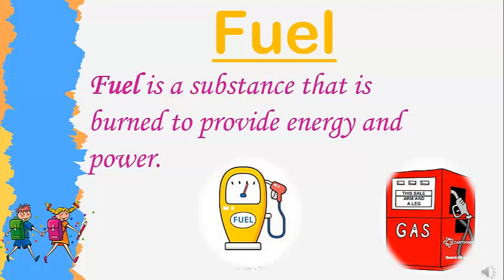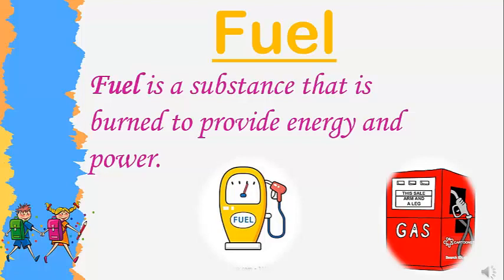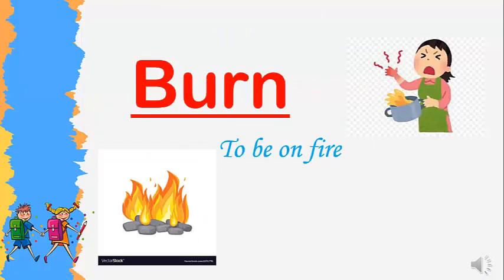Science- Grade 1- Cars and Energy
In this video, we will discuss about how cars use energy.
Course book: Interactive Science